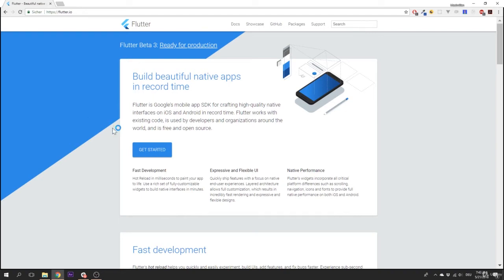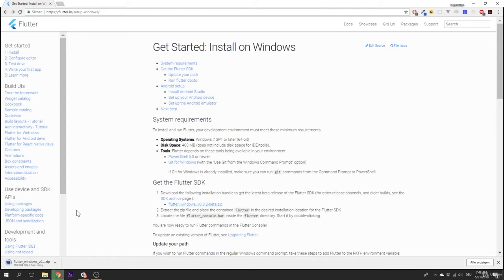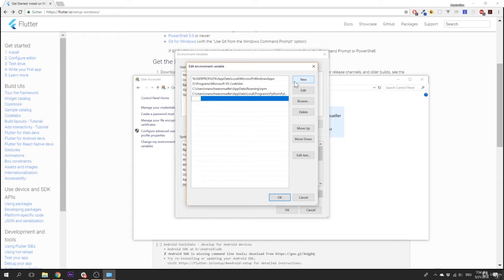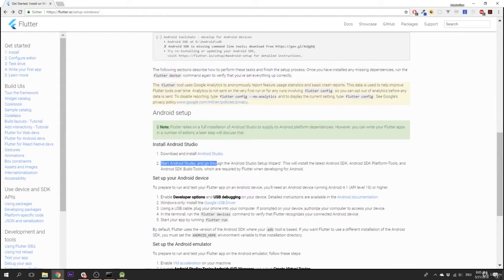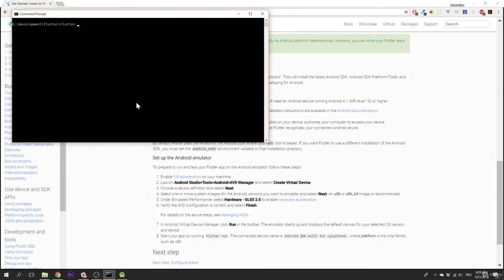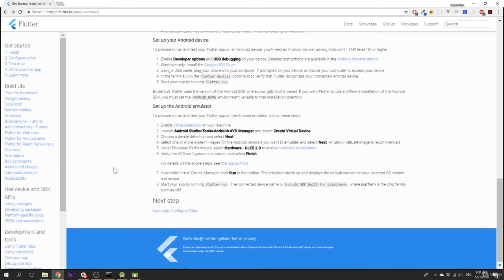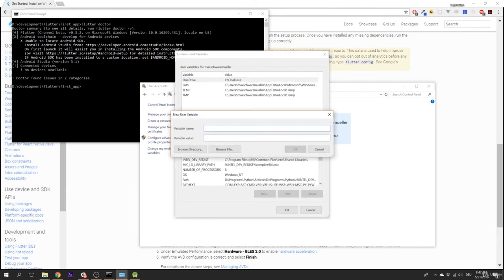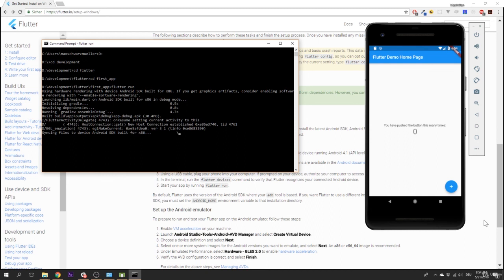Flutter Windows Setup - Flutter Tutorial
Next: How to set Windows environment variables.